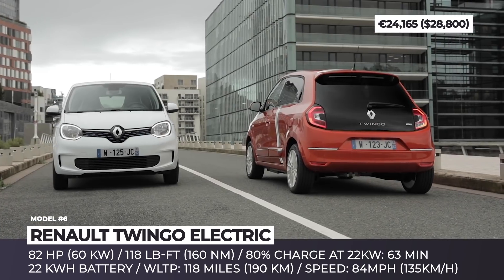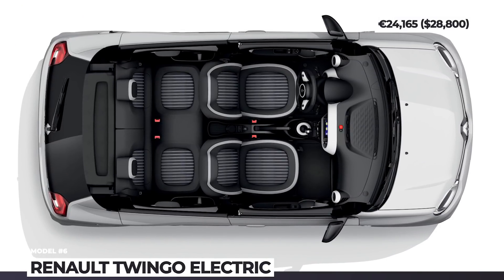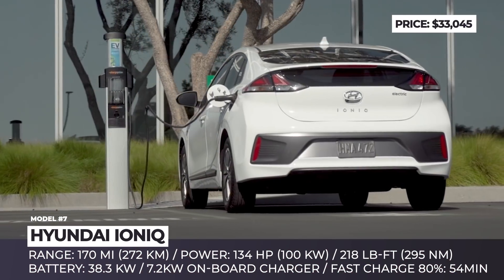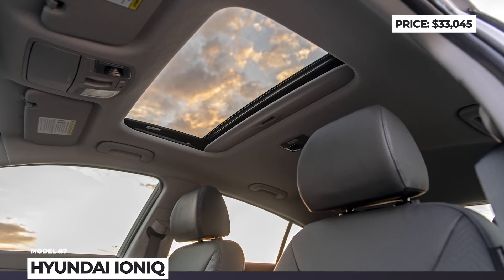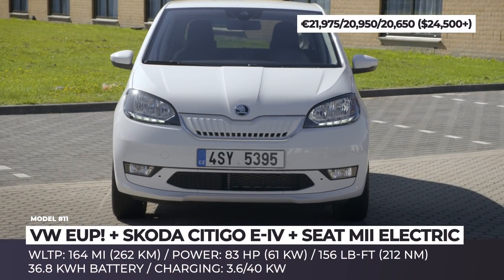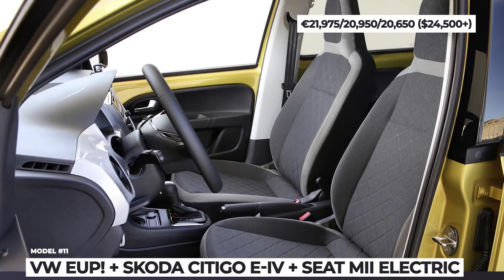12 Cheapest Electric Cars on Sale in 2021: Great Deals Even Before Incentives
It’s that time of the year when we acknowledge the latest achievements of international automakers within the electric cars segment and provide our viewers with thorough buying guides to make informative decisions. The most indicative benchmark of EVs progress is the availability of models with adequate range that remain affordable for the wide public. So today we present to you the most detailed top ten list on Youtube, featuring the cheapest electric cars on sale in 2021.

Some of the previously-published EV news on AutomotiveTerritory

List of all models that made it to this ATelectriccars video

Positioned to become the cheapest electric cars you can get in America, K27 and K23 are tiny 4-seaters that are produced by the Chinese manufacturer Kandi Technologies Group. Both models get large touchscreen infotainments, ABS, dual front airbags. and still qualify for state and federal tax incentives.

The Romanian Dacia and its parent company Renault have a history of democratizing the European new car market: first, they released the Logan, then came the fan-favorite Duster, and now, time has come for the brand’s first all-electric vehicle, named Dacia Spring.

VW eUp! + Skoda CitiGo e-iV + SEAT Mii Electric: volkswagen.co.uk/new/e-up.html / / seat.co.uk/new-cars/mii-electric/overview.html

In 2020 the second generation of the electric supermini VW eUp! arrived alongside two more market entries by the Volkswagen Automotive Group: Skoda Citigo e iV and SEAT Mii.

Starting from the 2020 model year, the entire roster of Smart cars boasts with a minor exterior facelift and offers an all-electric drivetrain as the only propulsion option. The lineup includes 3 models, EQ Fortwo and its cabrio version, plus a larger EQ ForFour.

In early 2020, Renault quite unexpectedly revealed its 2nd all-electric passenger automobile, based on already existing Twingo citycar. The car gets 3 trim levels plus the Vibes limited edition, features 3 regenerative braking levels, and offers optional 22kW charging capability.

Mini Electric Hardtop 2 Door

Rocking a classic Mini look, this all-electric version of the Mini 2-Door took BMW more than a decade to develop and launch to the market. Named Mini SE or Mini Electric, the hatchback borrows BMW I3 drivetrain, gets 3 trims, and comes richly equipped even in base one. You are looking at LED lighting, heated seats, keyless entry, Apple CarPlay™, and Active Driving Assistant.

The second generation of Nissan’s technological flagship, Nissan Leaf, has been on the market since 2017, but it still keeps up with younger competitors on all fronts.

Even though Hyundai is rethinking its electric cars approach by introducing an entire family of Ioniq EVs, the original compliance Ioniq electric is still on sale.

Renault ZOE: renault.co.uk/electric-vehicles/zoe.html

This quirky-looking EV is a true veteran within the class, but it is still recognized as one of the best affordable buys, especially if you choose to lease the battery and save up 8,000 euros. The starter pack for the Zoe is represented in the form of the Life R110 ZE40 trim.

The new entry-level electrics from Opel and Peugeot arrive sharing the same underpinnings, and as a result, drivetrain setups. The cars are propelled by a combination of a 136-horsepower electric motor and a 50kWH battery, with estimated WLTP range of 209 miles for the Corsa and 211 for the e208.

MG 5 EV: mg.co.uk/mg5-ev/

Once an iconic British sportscar manufacturer, MG is clawing its way back to the European market, with the help of money and production facilities of its parent, the Chinese SAIC Motor Corp. The brand’s newest contender is the MG 5 EV estate car, based on the Roewe Ei5. The car offers quite decent WLTP range of 214 miles, courtesy of a standard 52.5-kWh battery.